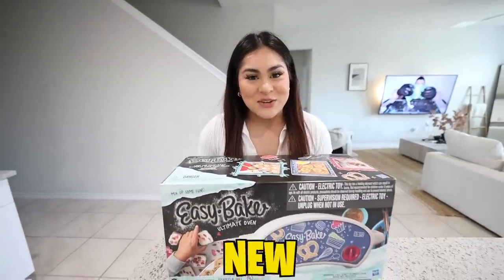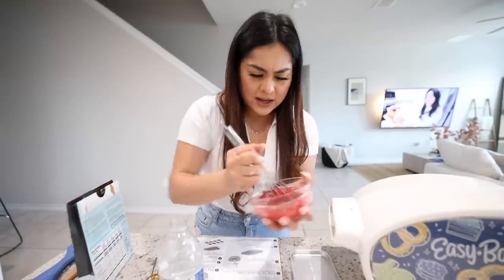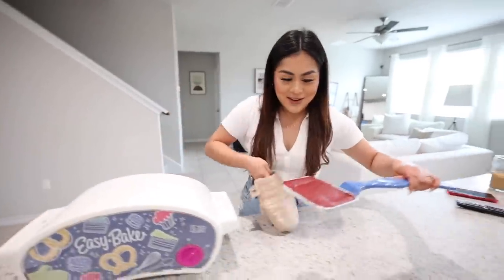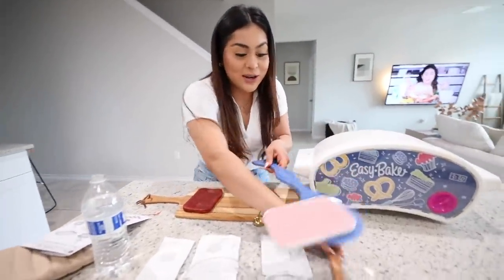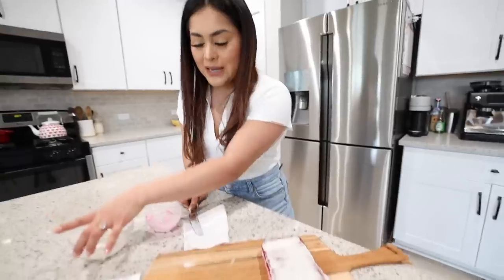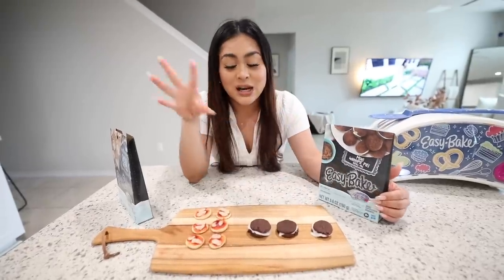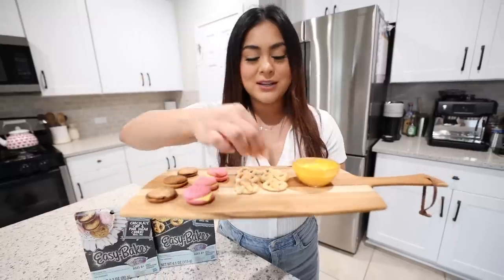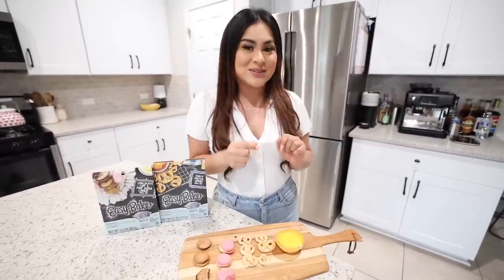I only ate EASY BAKE OVEN foods for 24 hours!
LET’S BECOME FRIENDS!!

Makeupbypita
1779 Wells Branch Pkwy